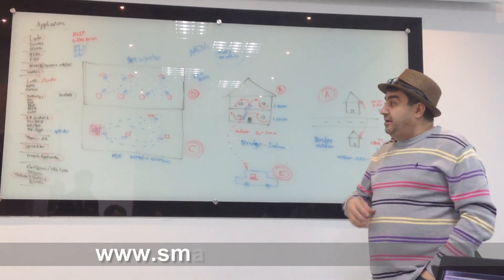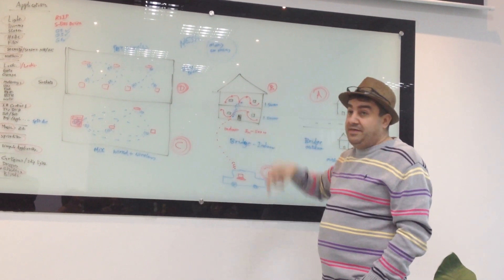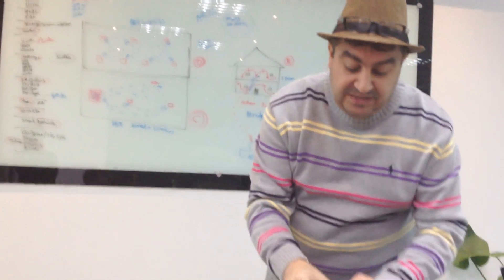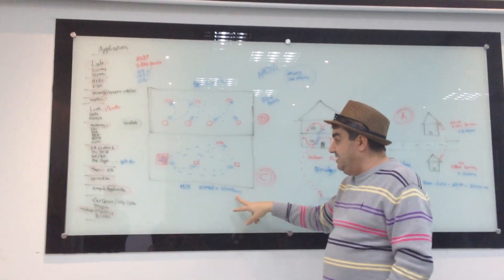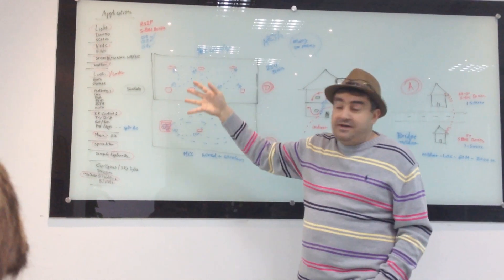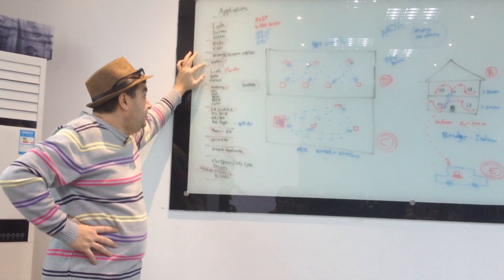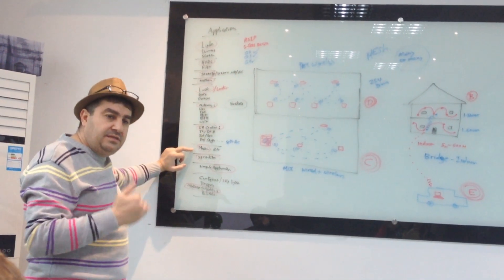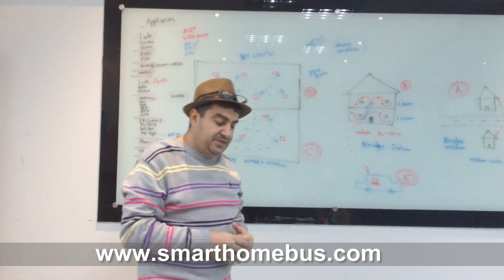Where to use SmartBus S-wave G4 and its applications?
SmartHome Group is presenting the latest technology which you can connect your home automation devices wirelessly.